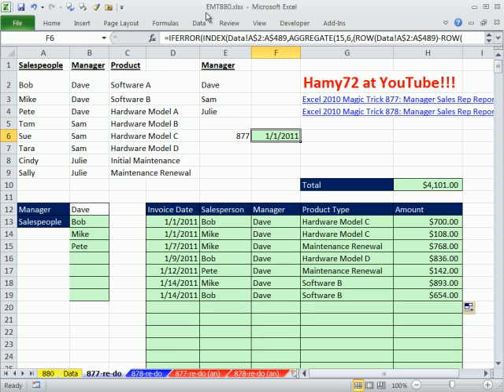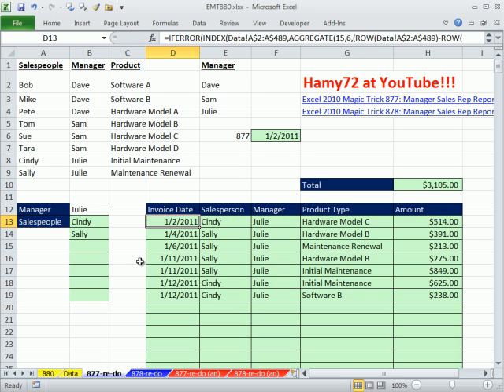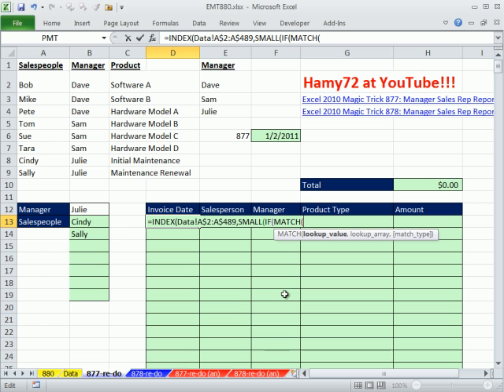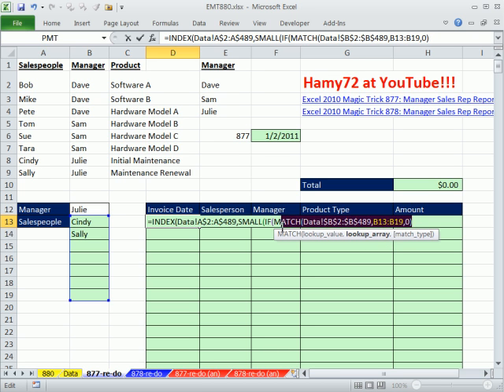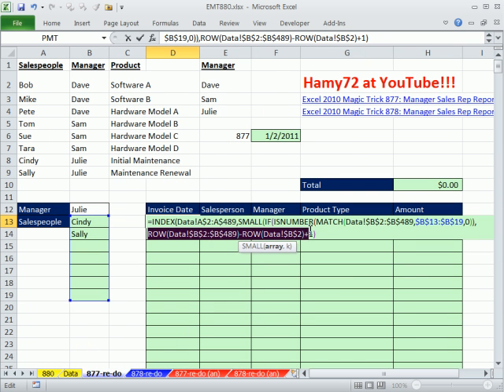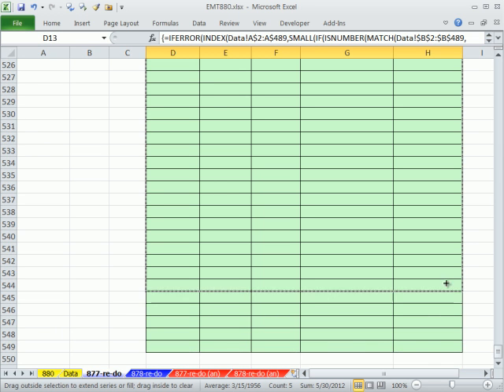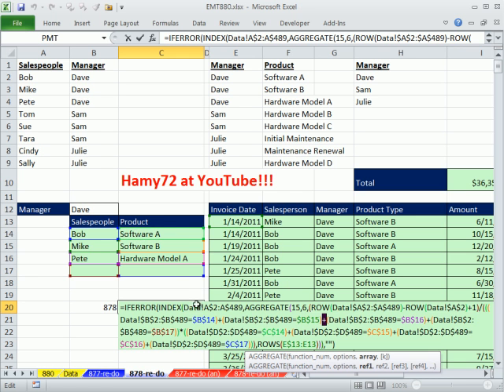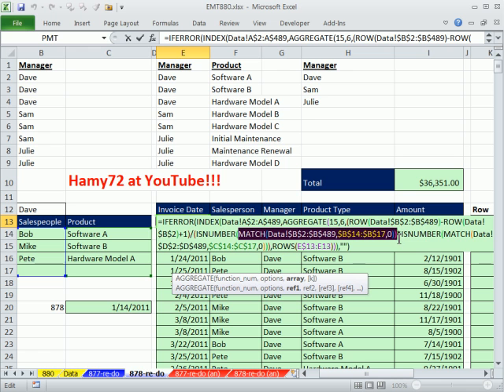Excel 2010 Magic Trick 880: Multiple OR Criteria Using MATCH function For Extracting Data Formula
From Hamy72, Re-do of videos:
Excel 2010 Magic Trick 877: Manager Sales Rep Report: OR Criteria Formula To Extract Records
Excel 2010 Magic Trick 878: Manager Sales Rep Report: OR & AND Criteria Formula To Extract Records
See an improvement on EMT 877 and 878 by using MATCH function to replace multiple OR criteria arrays given to us by Hamy72 at YouTube.
See array formula to Extract Records With Or Criteria to create a Manager Sales Rep Report. See the functions MATCH, SMALL, IF, ROW, IFERROR, INDEX, AGGREGATE and ROWS functions